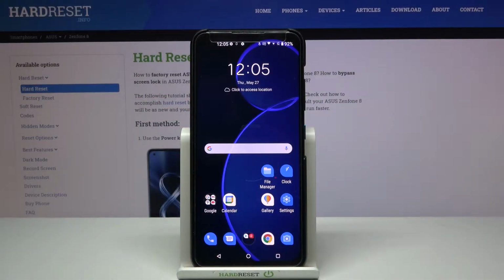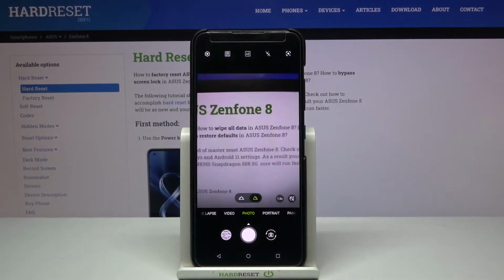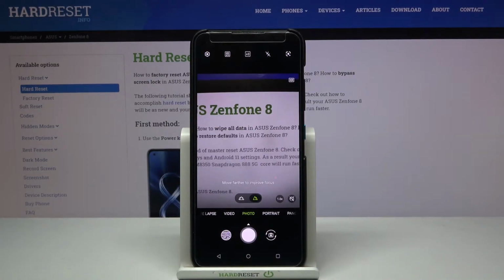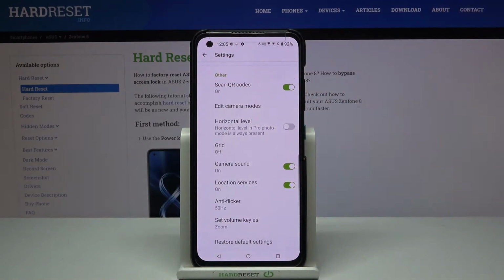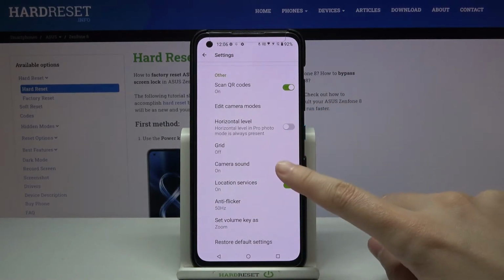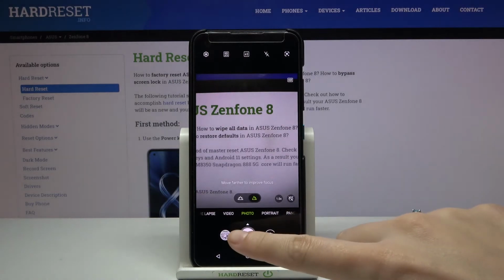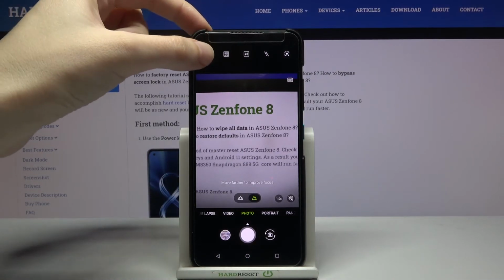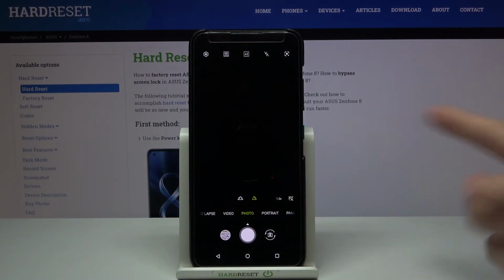How to Turn On/Off Camera Shutter Sounds on ASUS Zenfone 8 – Manage Camera Sound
Learn more about ASUS Zenfone 8
Find out how to turn on or off your ASUS Zenfone 8 Camera Shutter Sound. This way you can create beautiful pictures in silence, or click the shutter of your camera like a pro. Take a look at our video to see how to manage Camera Sounds.